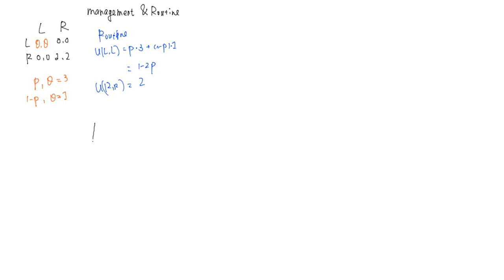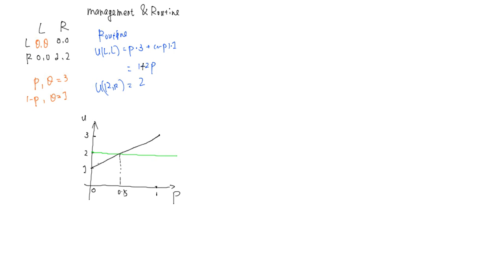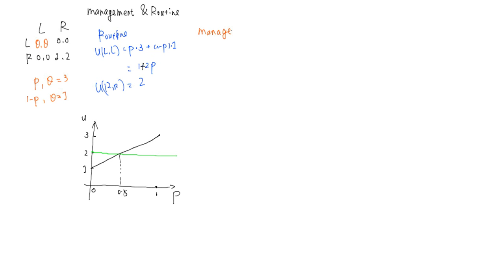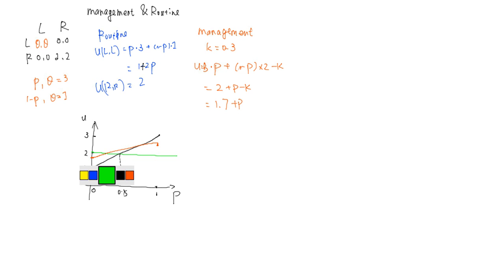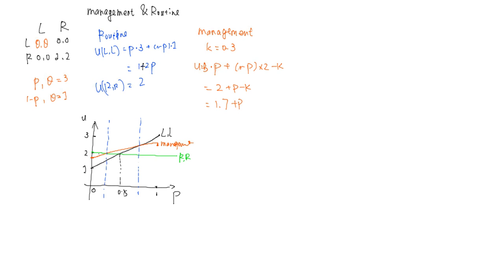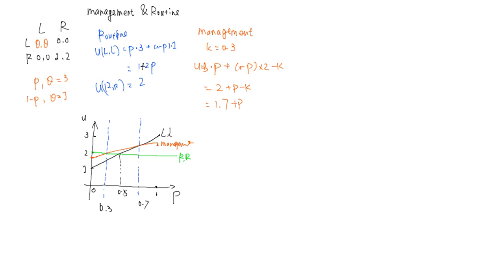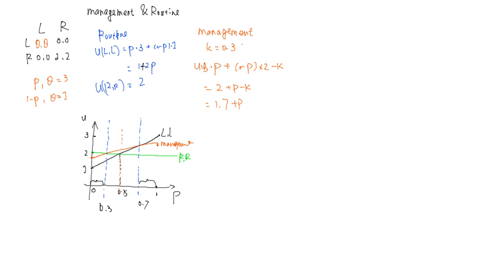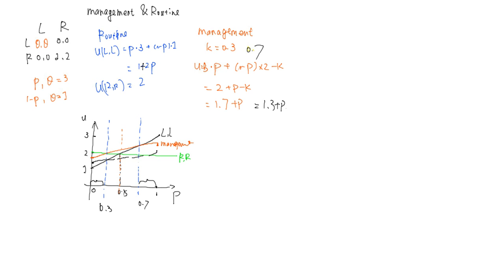management and routine